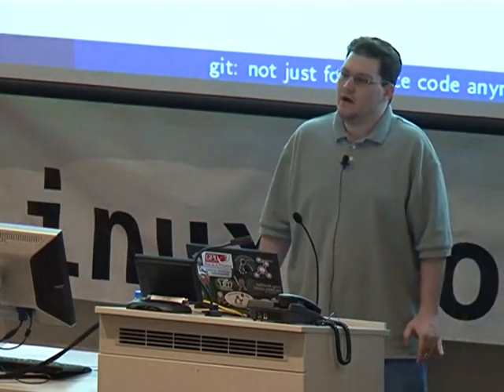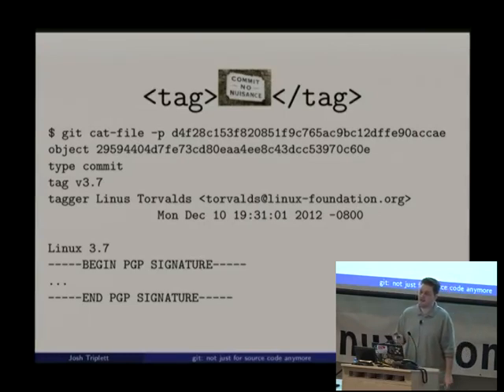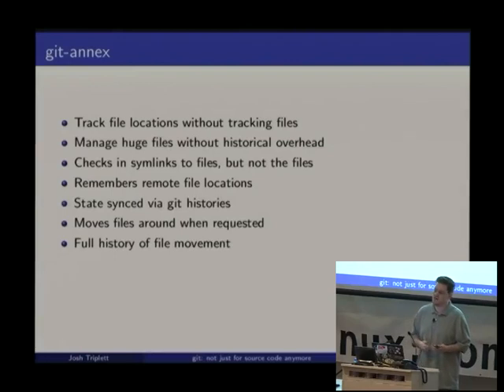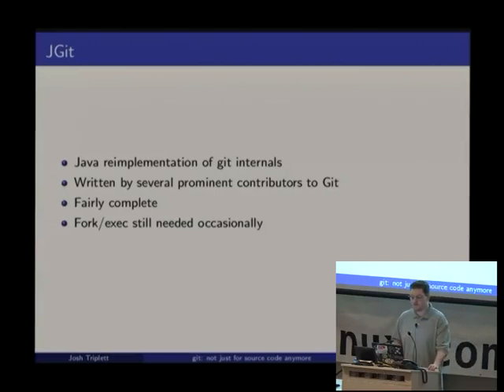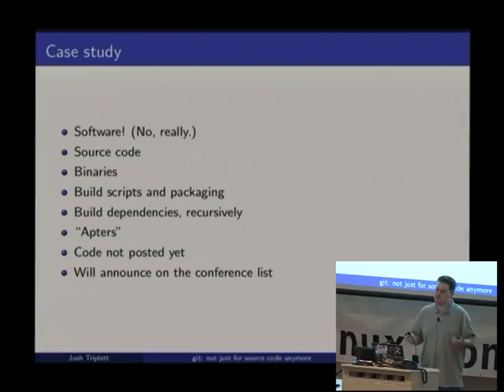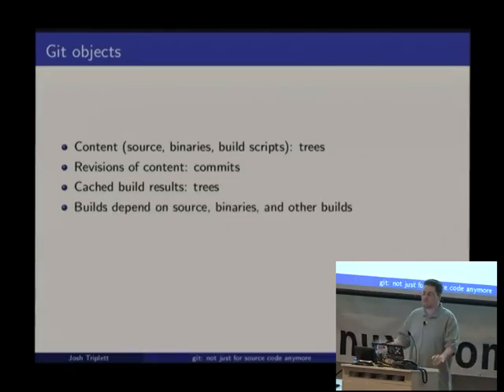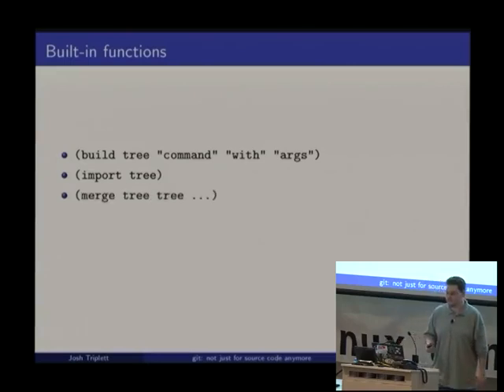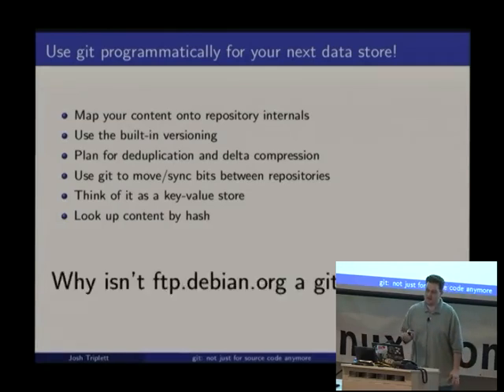[Linux.conf.au 2013] - Git not just for source code anymore